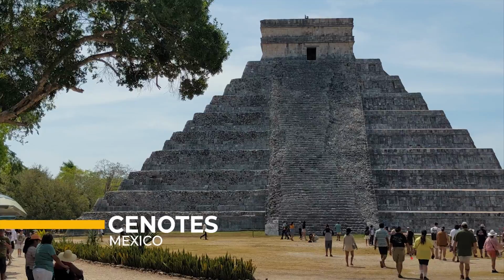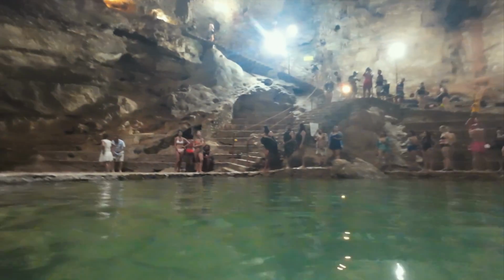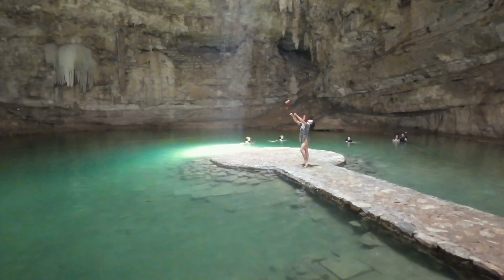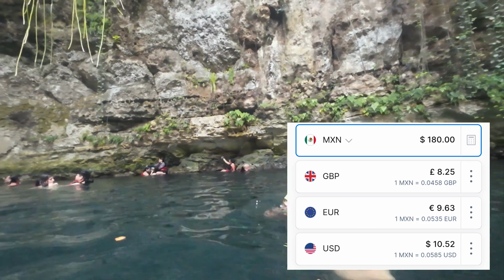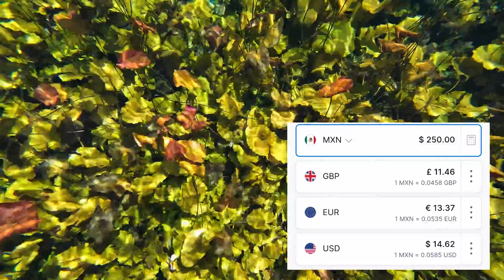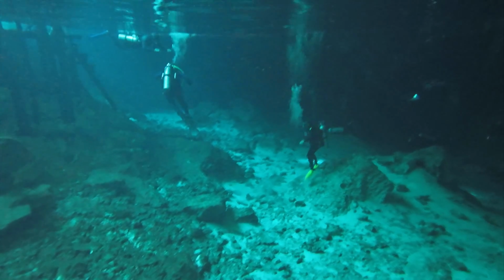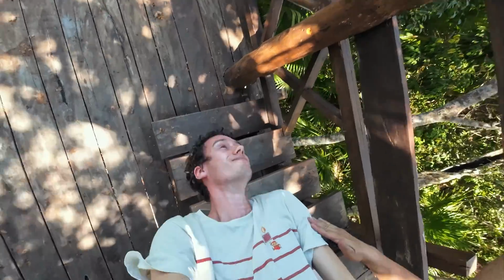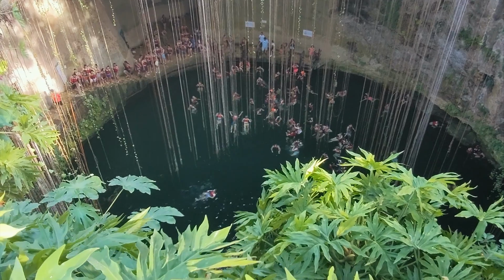What are the BEST cenotes in Mexico? | Hidden cave pools near Tulum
In this video, we dive deep into the enchanting world of cenotes in Mexico near Tulum and Cancun and showing you some of the best cenotes to visit in Mexico. From mystical caverns to crystal-clear waters, we've curated a list of the best cenotes that will leave you in awe.

📍 Cenote Dos Ojos: Prepare to be mesmerized by the mesmerizing beauty of Cenote Dos Ojos. With its interconnected underwater caves and captivating stalactite formations, this cenote offers a once-in-a-lifetime experience for avid adventurers and nature enthusiasts.

📍 Cenote Ik Kil: Immerse yourself in the sheer grandeur of Cenote Ik Kil. Located in the heart of the Yucatan Peninsula, this natural wonder features a picturesque circular shape, verdant vegetation, and a refreshing cenote pool. Swim, dive, or simply relax as you revel in the breathtaking surroundings.

📍 Cenote Suytum: The most Instagrammable cenote of all. With a platform in the middle of a stalactite surrounded cave, where the sun will shine right onto around lunch time.

📍 Cenote Nicte-Ha: You want beauty in the jungle of Mexico? Located near Tulum, this cenote gives you green, peace and is hidden. It is a true beautiful cenote surrounded by lilypads.

📍 Cenote Chukum: A cenote located between Tulum and Valladolid. This is for the adventure seeker. You can jump down high platforms or go down a zipline to fall down in the deep water of this cenote.

And more...

Join us as we uncover the best cenotes Mexico has to offer. Whether you're seeking adventure, relaxation, or a memorable sightseeing experience, these cenotes will leave an indelible mark on your travel memories.

W H E R E  W E  S T A Y E D

These are some of the best cenotes to visit in Mexico:

00:00 Mexico cenotes
00:27 What are cenotes?
00:43 Cenote Suytun
01:50 Cenote Chukum
02:22 Differences between Suytun and Chukum
03:14 Cenote Ik-Kil
04:34 Three cenotes in one
04:46 Cenote Nicte-Ha
06:21 Cenote Dos Ojos
07:22 Cenote Jaguar
07:52 Ziplining
09:00 Best cenote

+ DJI Osmo Mobile 2
+ Sound Recorder
+ Pixel 5

What are according to you the best cenotes to visit in Mexico?